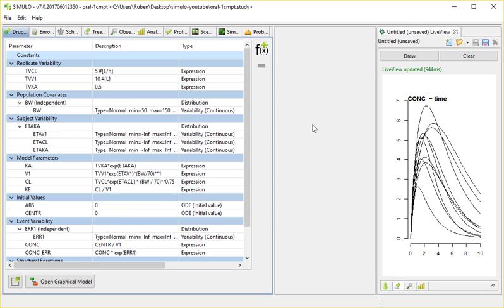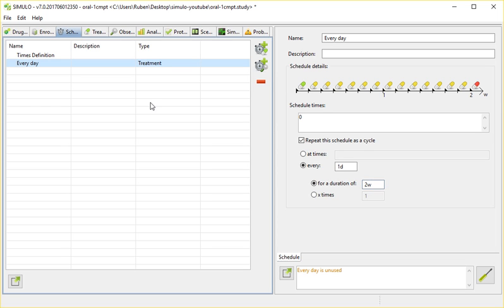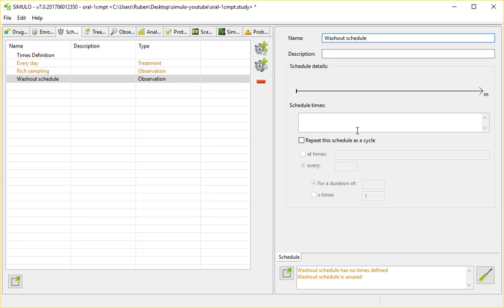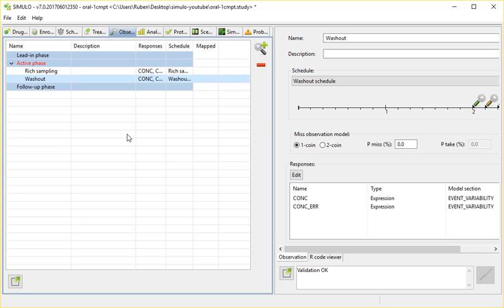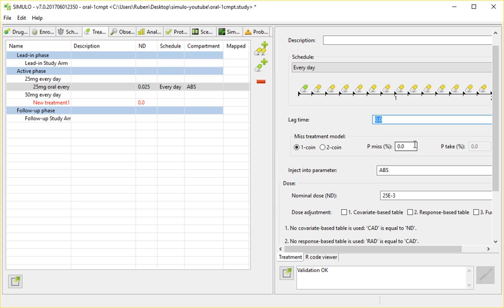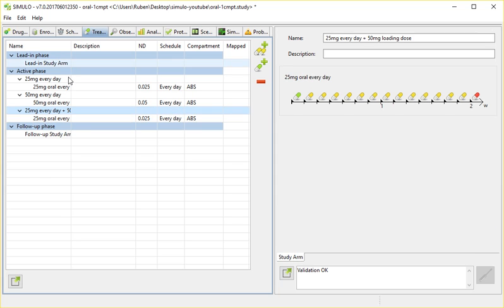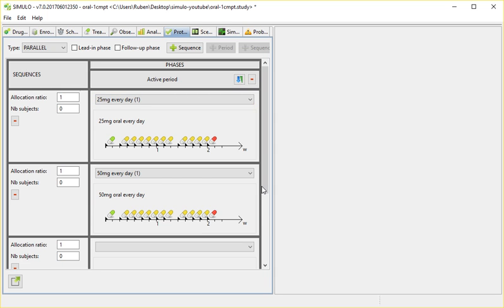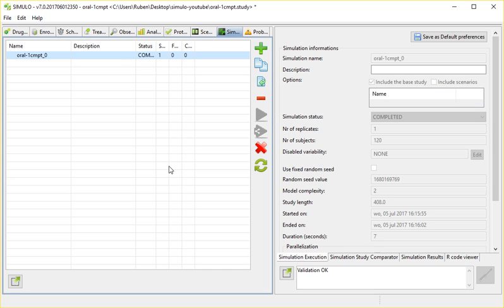Defining the clinical trial protocol in Simulo